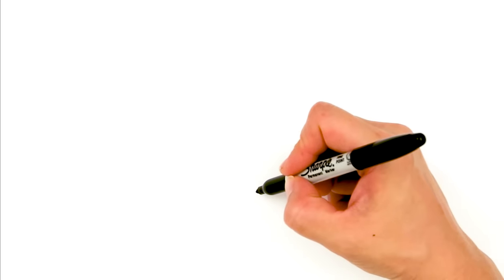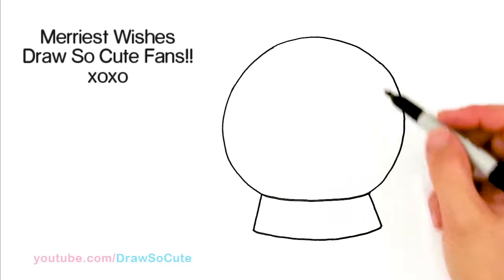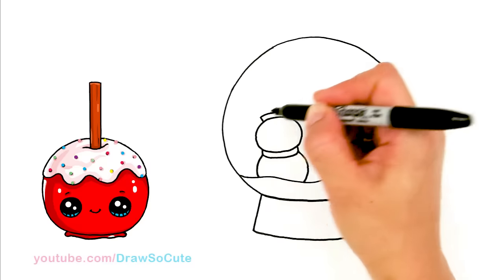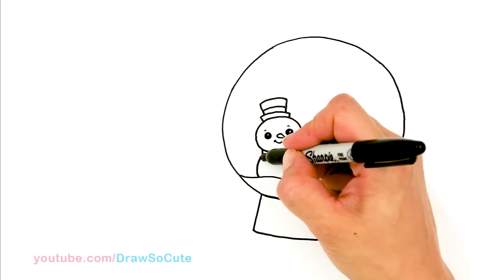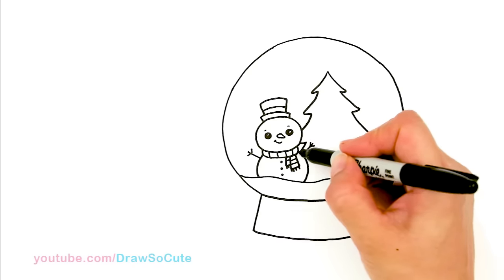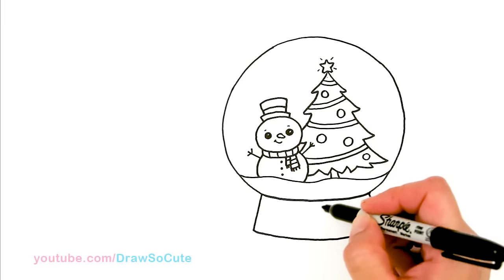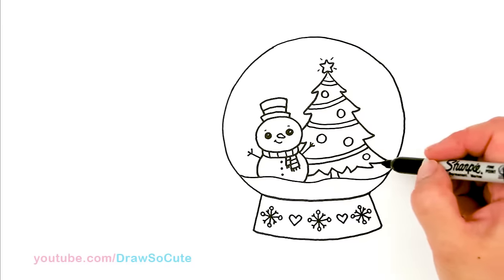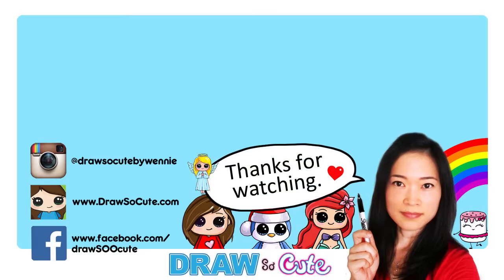How to Draw a Christmas Snow Globe Cute and Easy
Follow along to learn how to draw this cute Christmas Snow Globe step by step, easy. This little snowglobe wonderland has a cute snowman and Christmas tree waiting for the snow to fall.